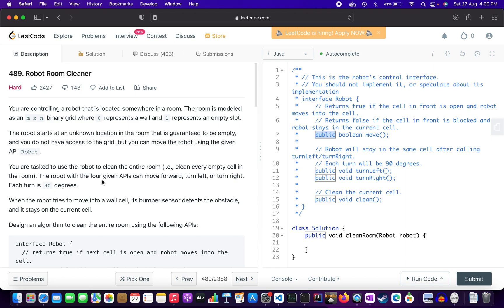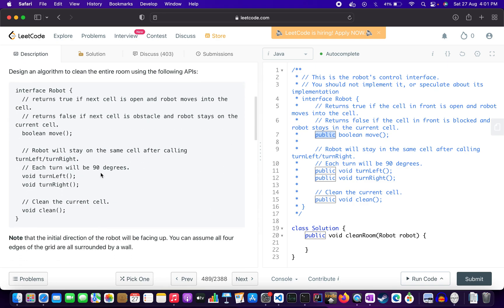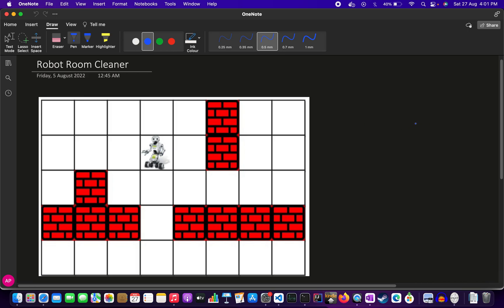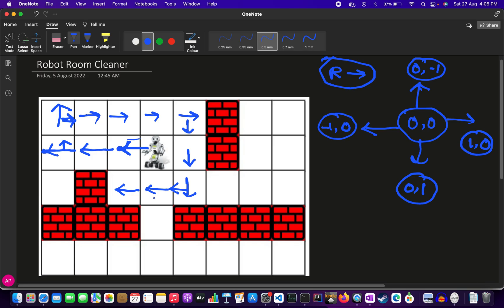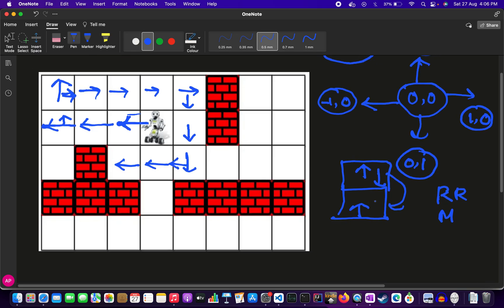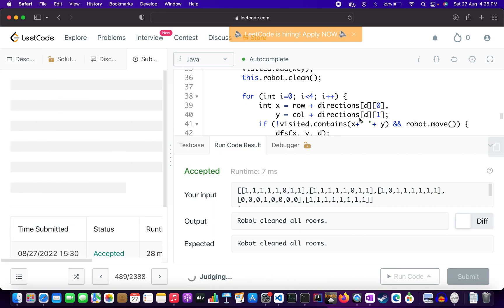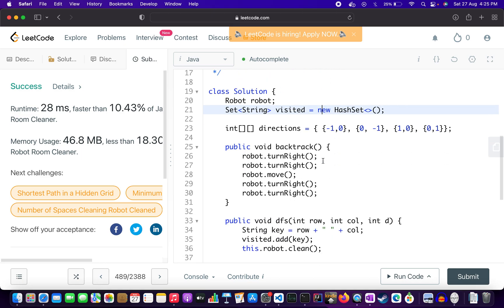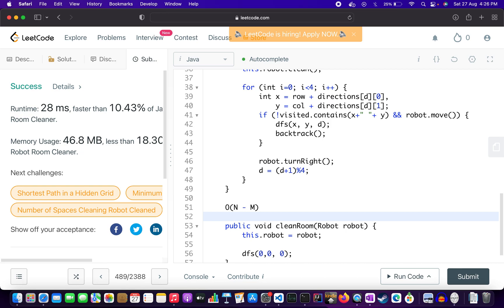Robot Room Cleaner | Leetcode 489 | DFS & Backtracking | HARD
The idea behind solving this problem is DFS and backtracking